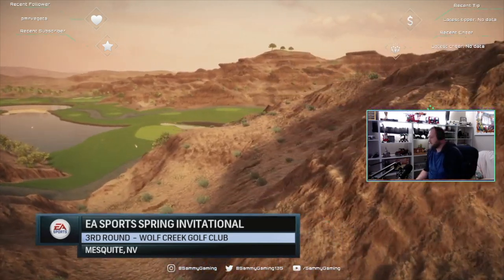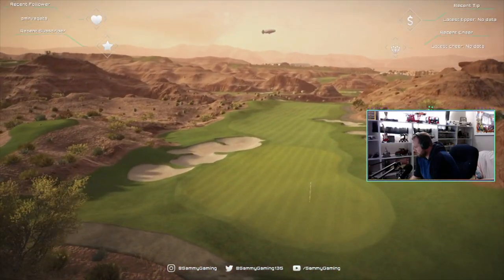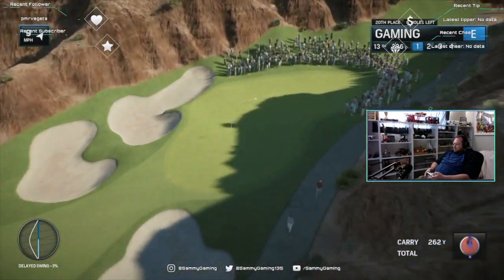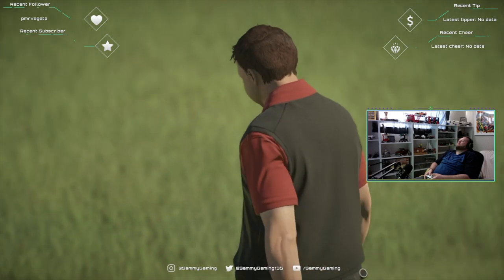Rory McIlroy PGA Tour Career Mode - Episode 15 - EA Sports Spring Invitational (Part 2)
Gameplay from Round 3 and 4 of The EA Sports Spring Invitational - Rory McIlroy PGA Tour Career Mode Playthrough on Xbox One